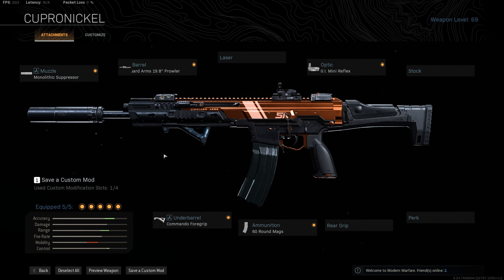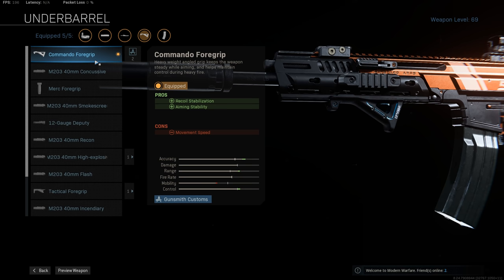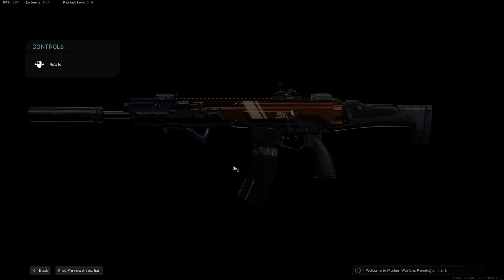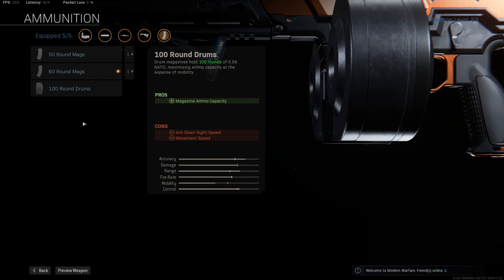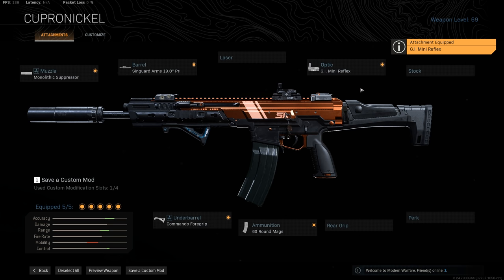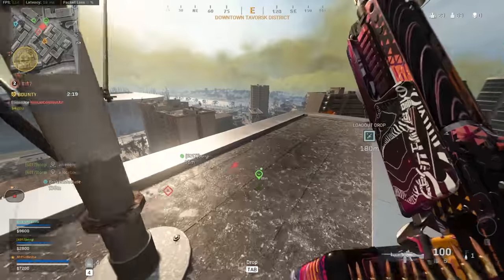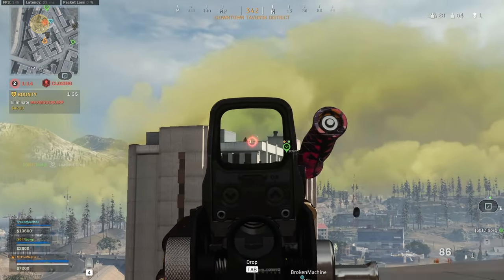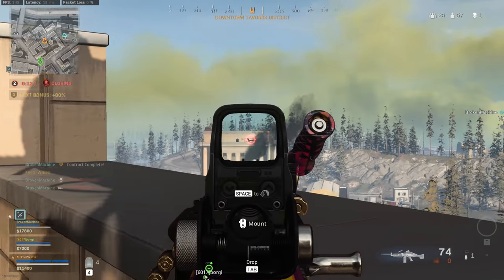The KILO is becoming a META GUN in Warzone Season 5! (Best Class Setup)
I think the Kilo is becoming a meta gun in Warzone Season 5... more and more people are starting to use it (which is great instead of people using the Grau/Bruen), but I think this Warzone Kilo best class setup (best loadout) will get you plenty of kills in matches.